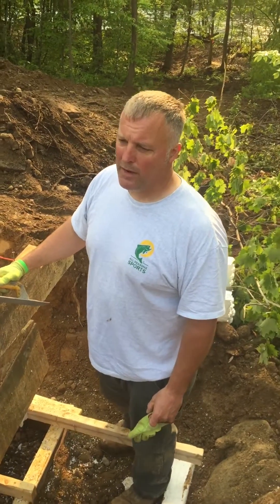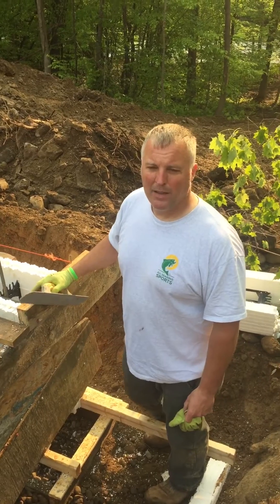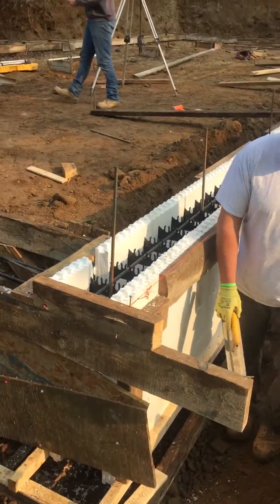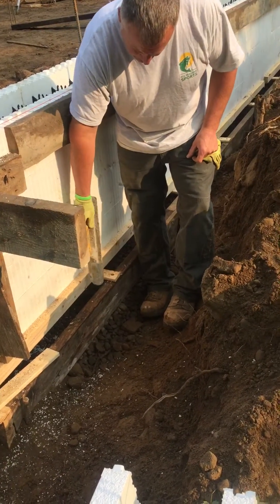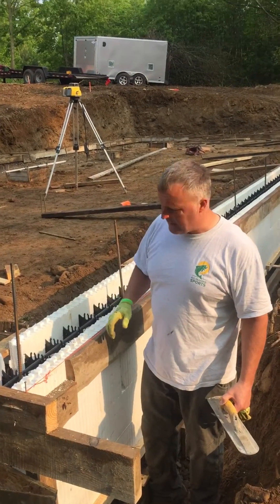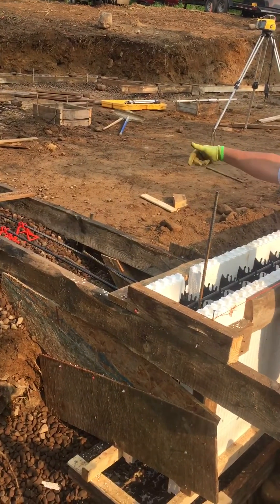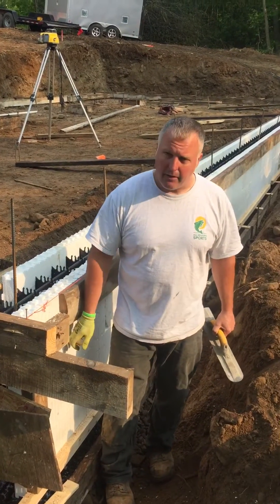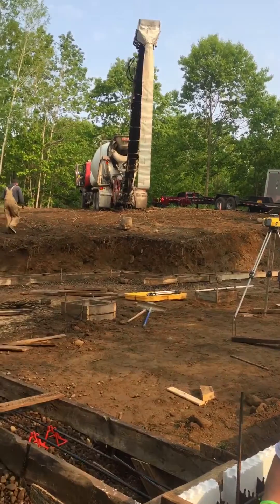Monolithic wall and footer pour at the same time. Monopour.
Today we’re pouring a ICF wall and a footer at the same time for frost protection in a walk out basement. We used some old stock ICF that we bought cheap because they will all be buried in the back.